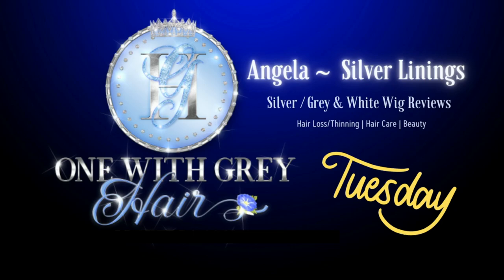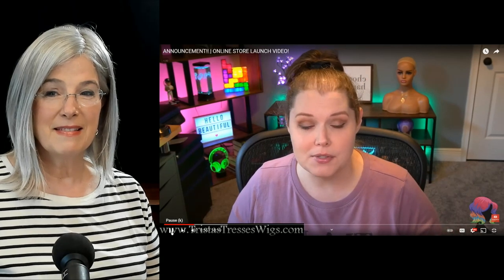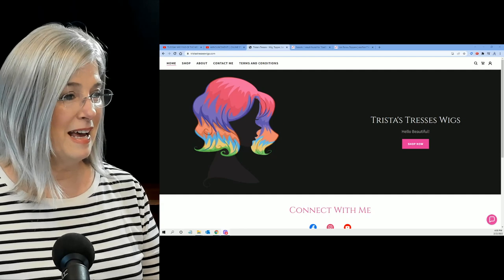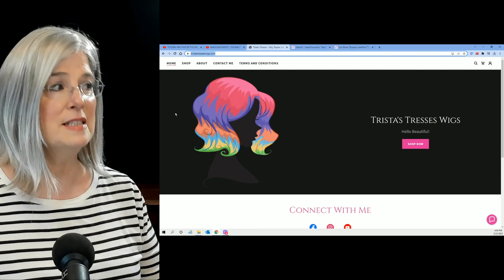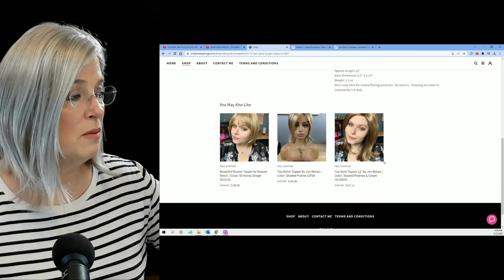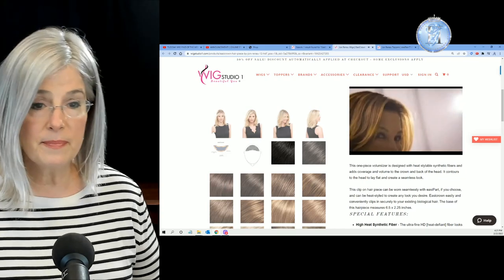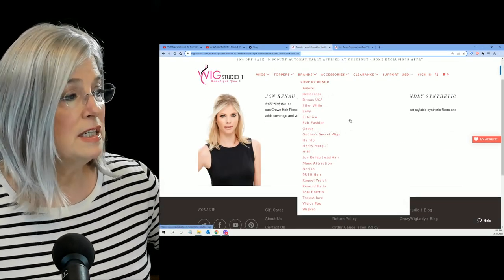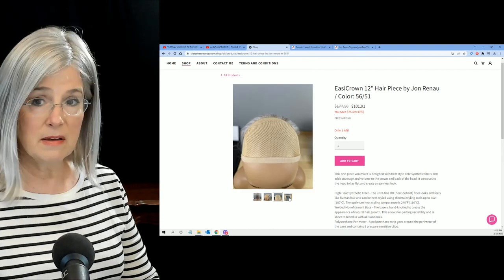EasiCrown 12" Hair Piece by Jon Renau / Color: 56/51 | TUESDAY GREY WIG FIND OF THE WEEK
My head measurements:  I am an Average to Large
Circumference: 22/1/4”
Ear to Ear: 12"